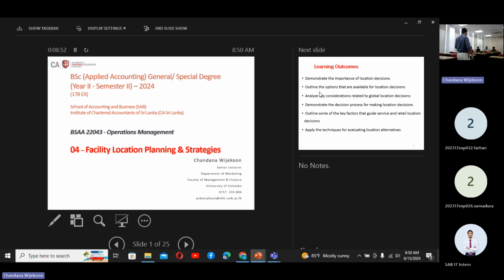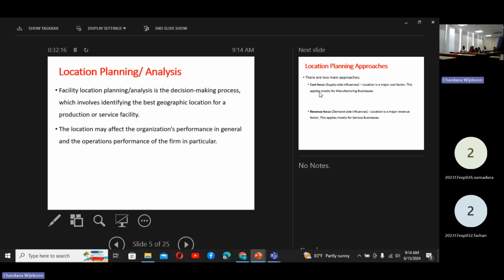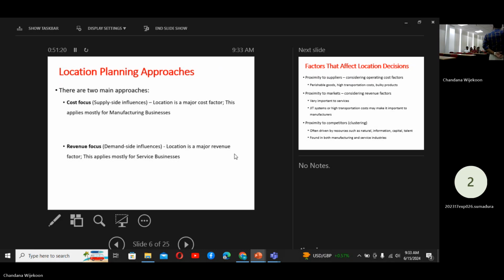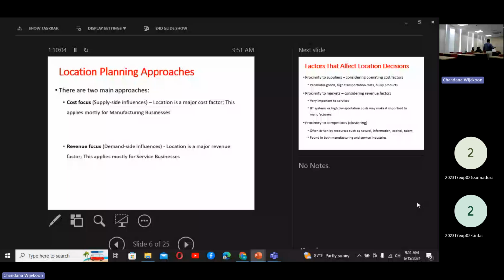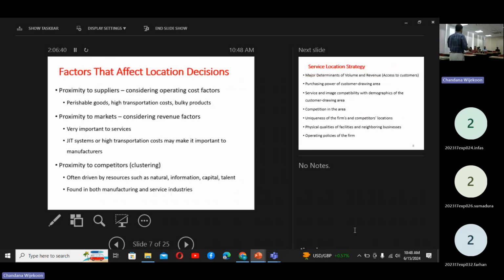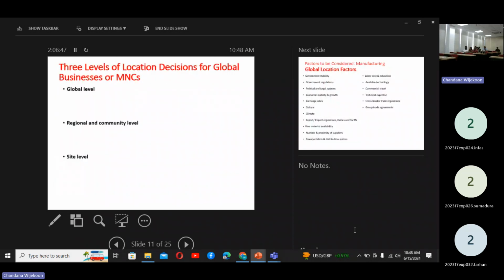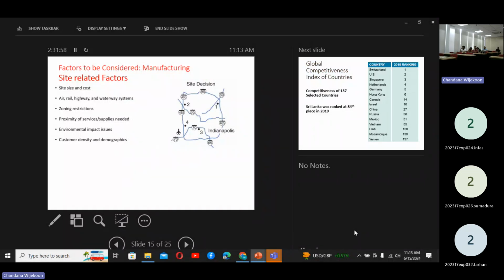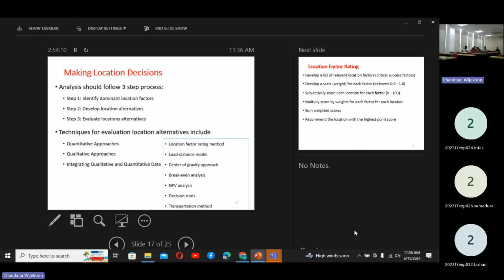BSAA 22043 Operations Management- 17B EXP 2024.06.15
411 Colombo - Galle Main Rd, Colombo 00400
Tel - 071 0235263 (WhatsApp/ Voice)